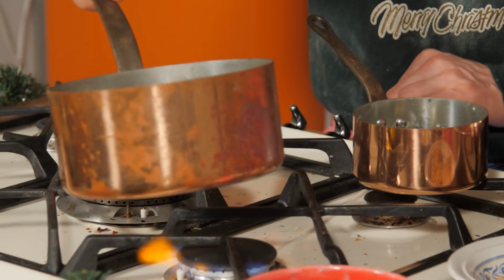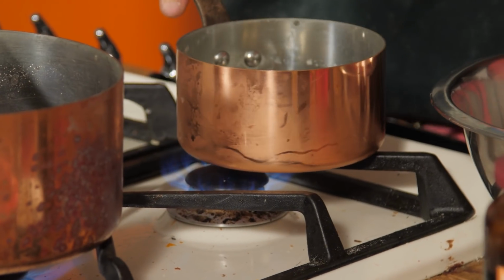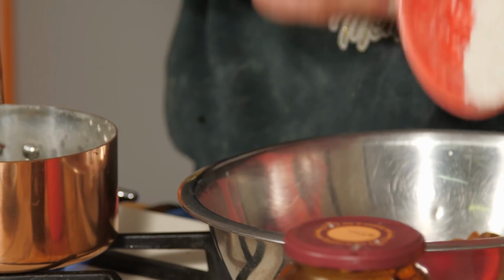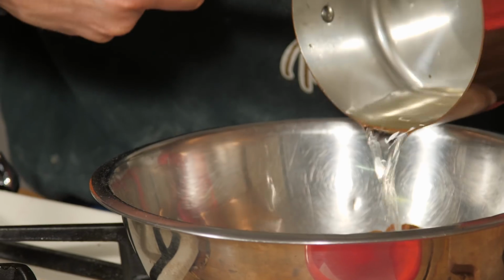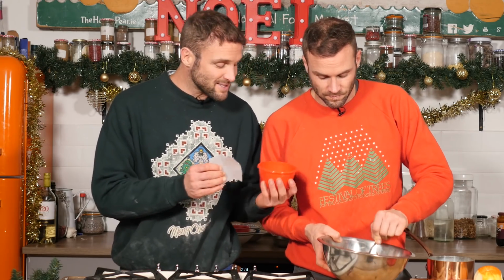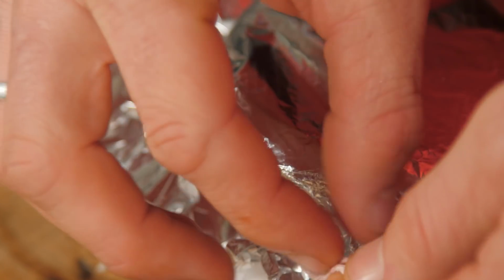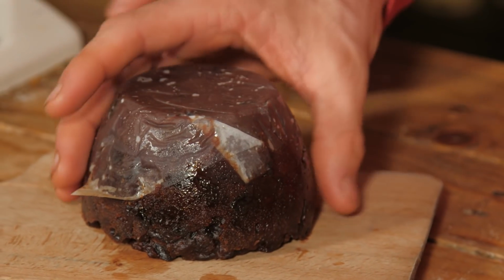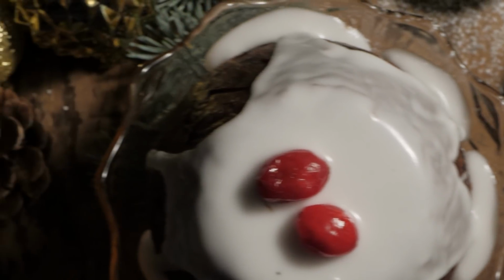EASY CHRISTMAS PUDDING | VEGAN | 12 DAYS OF CHRISTMAS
Every year more and more houses have a vegetarian or vegan sitting at the Christmas table, it can be stressful for the cook who has only ever had to serve one diet as there's a bit of change in the ritual that is Christmas dinner. BUT WE'RE HERE TO HELP!! Our 12 days of Christmas is here to take the stress out of feeding your loved ones this Christmas we're going to upload a delicious vegan Christmas recipe every day for 12 days. Whether the whole house is vegan of just yourself this will make for big smiles at the dinner

Christmas Pudding holds so many memories for us and it's always been one of those cakes that take a little bit of magic to make. There's hundreds of years of traditions and techniques handed down through the generations on how to make the perfect one. We've made it as easy as possible for anyone starting off. You can add whatever steps you want to this rock solid foundation to make the recipe yours.

Tune in tomorrow for another recipes video and please share this with everyone you think would benefit from the videos.

Dave & Steve.